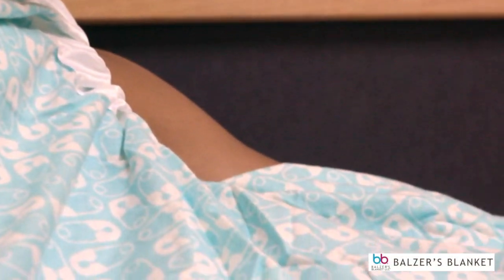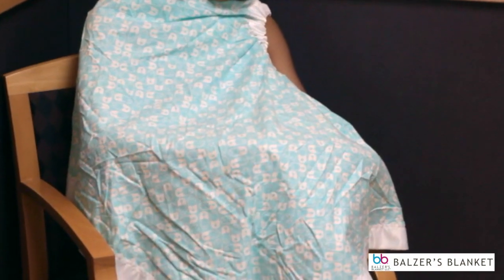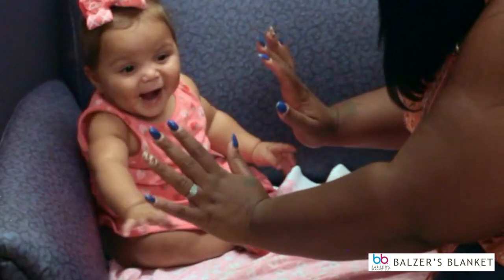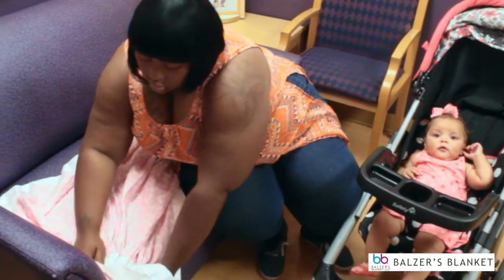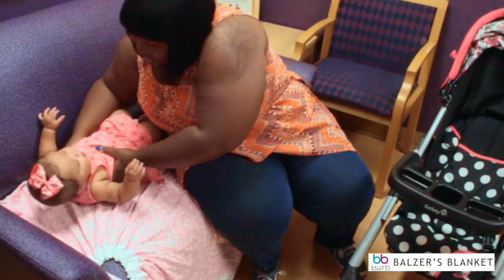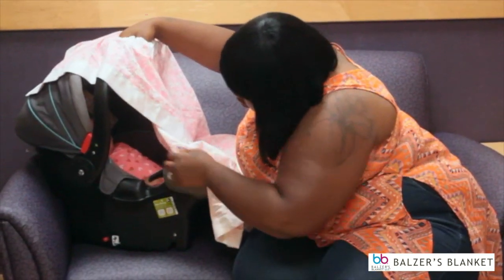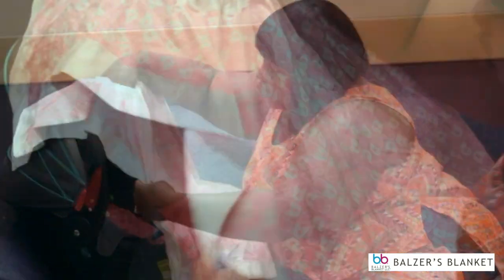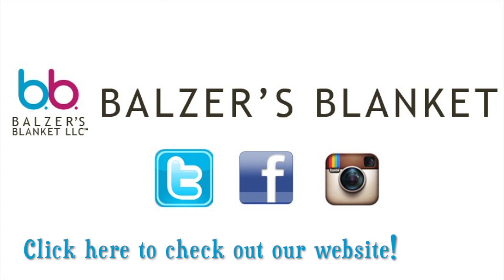Balzer's Blanket mybonky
My Bonky is a patented multi-functional (burping cloth, blanket (protective cover), car seat/stroller canopy cover, breastfeeding cover) durable garment to fill a niche by providing a made in the USA multi-functional breast-feeding blanket and carrying bag. Our breast-feeding blanket will provide concealing privacy, security and comfort to the breast-feeding mother and infant. No wires and no over the head straps. The blanket's unique design is aimed at insuring personal intimacy and eliminates any obstacles during the breast-feeding process.